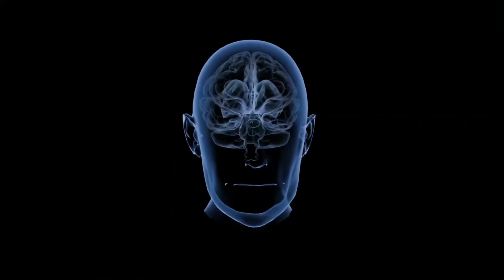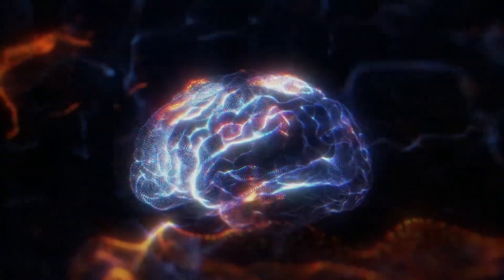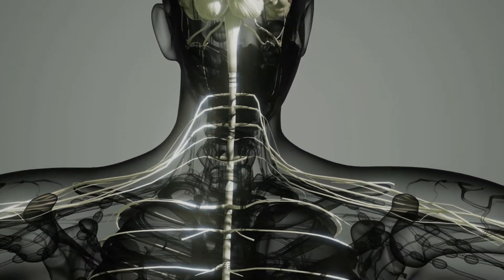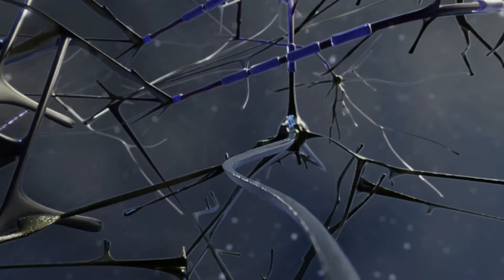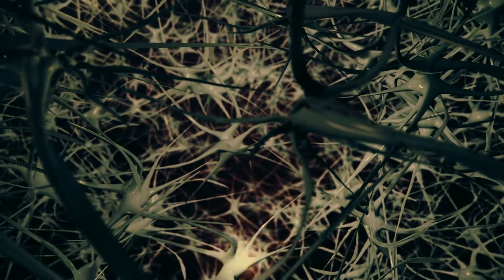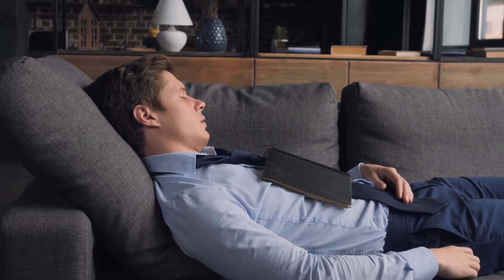How much energy does your Brain use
Every machine needs fuel for its effective functioning, just like that your brain is the engine of your body. There is no fixed percentage of how much energy is required by the brain. But on average, it is said that out of total body energy, 20% is used by the brain at resting state. The human brain only comprises around 2% of our entire body weight, but it consumes 20% of total energy. Glucose is solely the source of energy for the brain except for the period of starvation. The brain also requires energy to perform functions efficiently.
Our brain performs critical roles like learning, memorizing, signaling, and interpretation of impulses. Performing these functions requires a massive amount of energy, and it is very expensive when we talk in terms of energy use.
Having a rough idea of how much and where this energy is used, we can say that all parts of the brain do not equally use this energy. A quarter of energy is used by the brain cells to maintain themselves and to remain alive. After that, 75% is used for signaling that involves sending and processing signals in the brain.